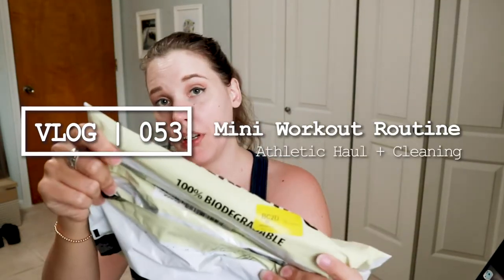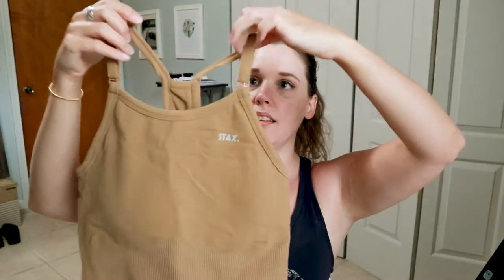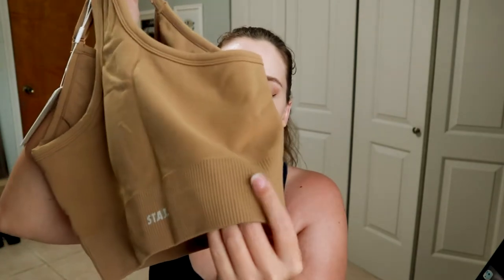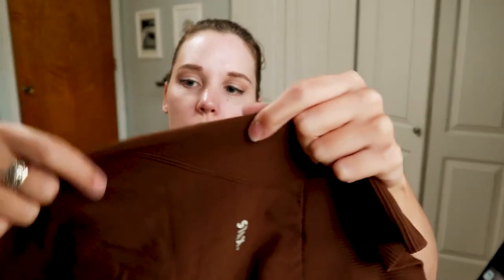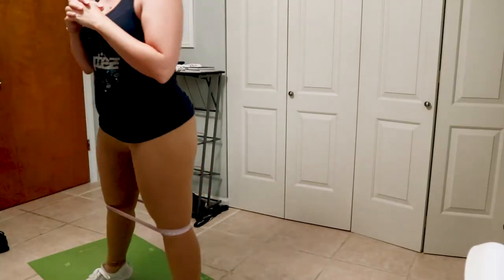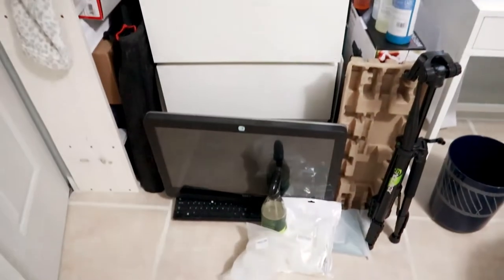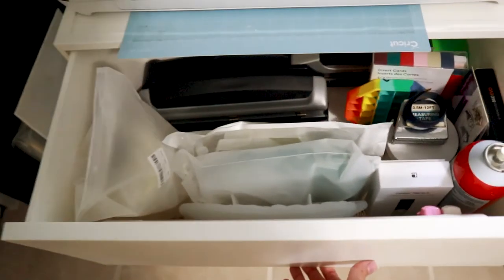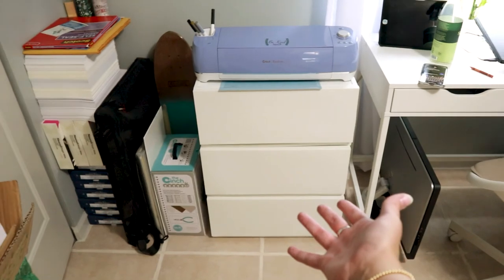Sustainable Athletic Haul + Mini Workout + Office Cleaning | Vlog 53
Hello Everyone!
I thought I would share a bit of my current workout routine, still building on it, while showing some really nice new athletic wear.

                                     º  º  º  º  º  º  º  º  º  º  º  º  º

                                                   Music

Willow Trees
Artist: Guustavv

Cityscape
Artist: Guustavv

Faded
Artist: Ooyy